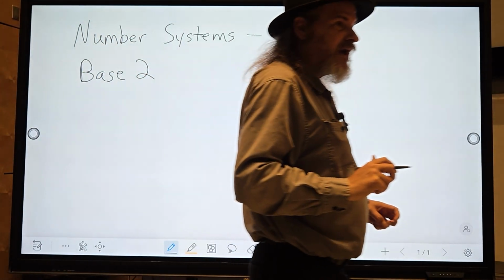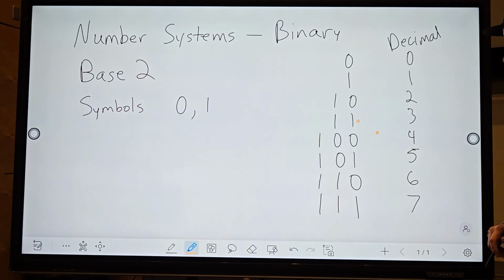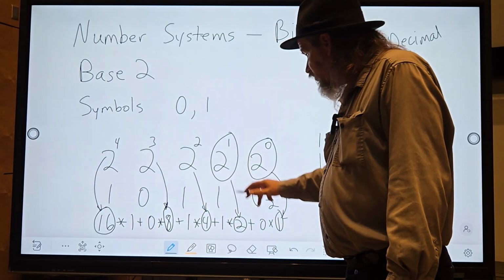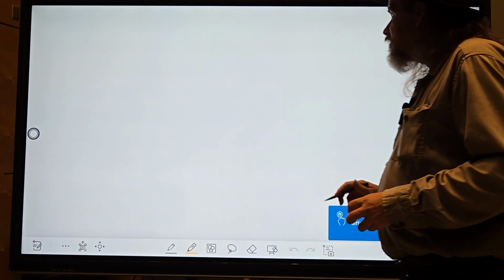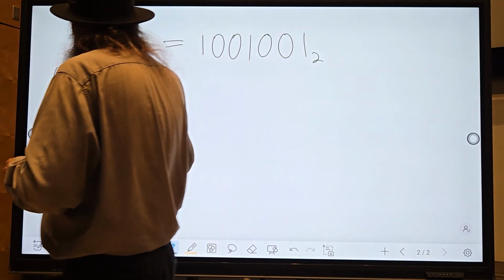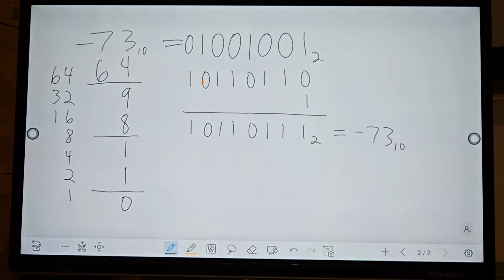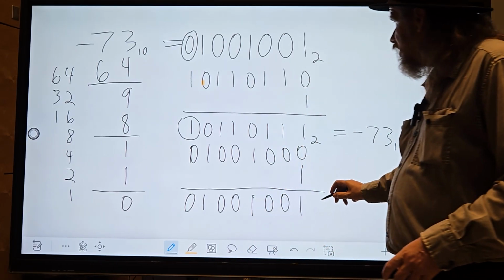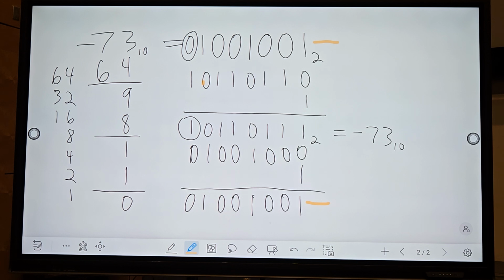Intro to ECE Lecture 9-3-2025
In this brief lecture we discuss the binary number system.